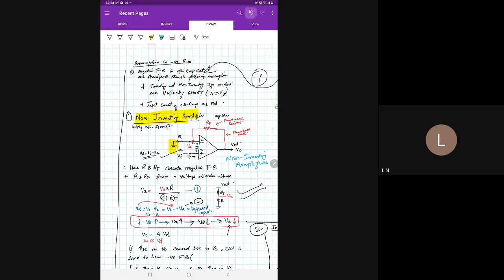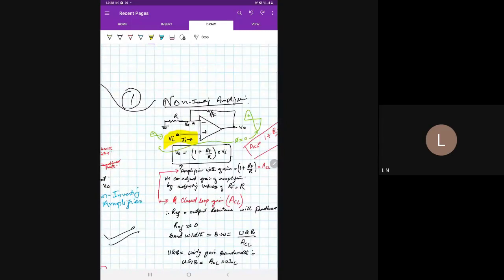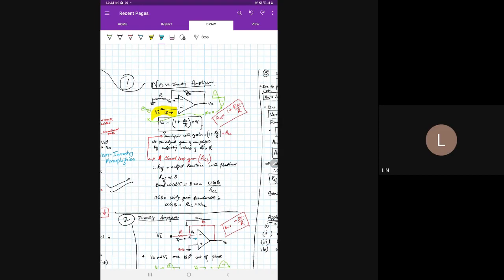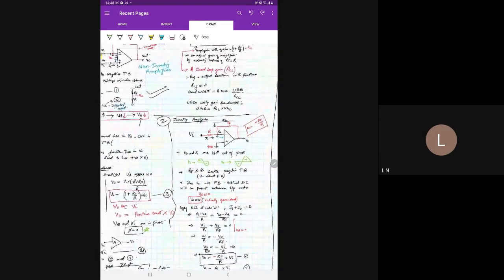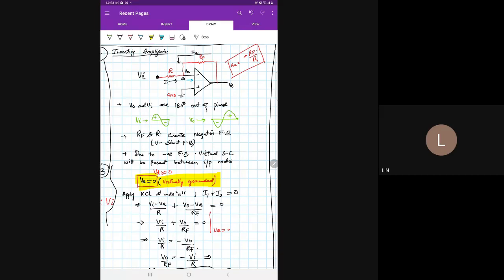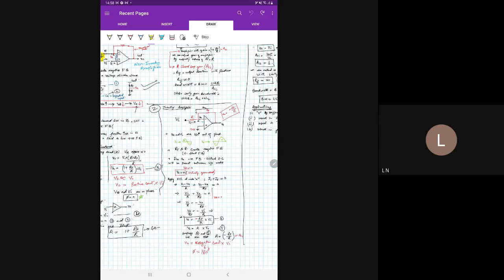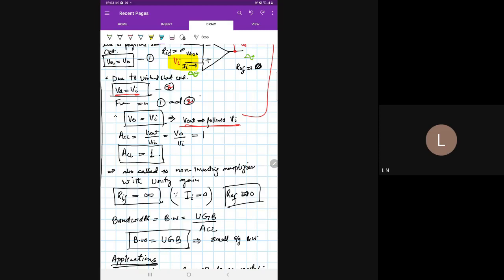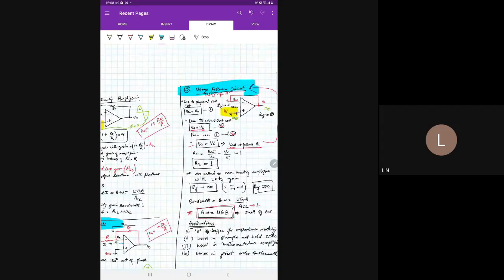OP-Amp as Non-Inverting, Inverting amplifier and Voltage follower circuit